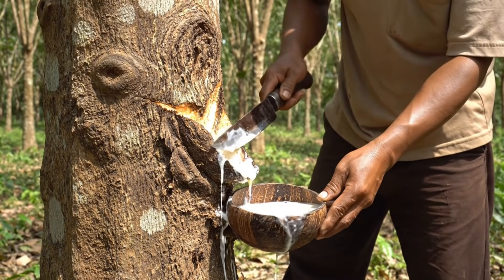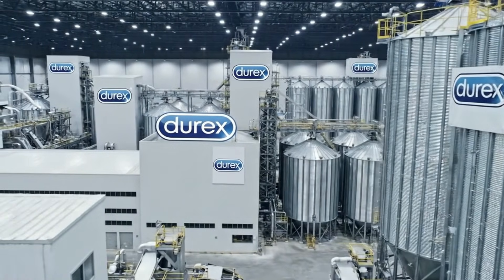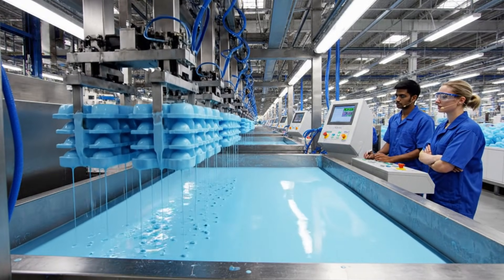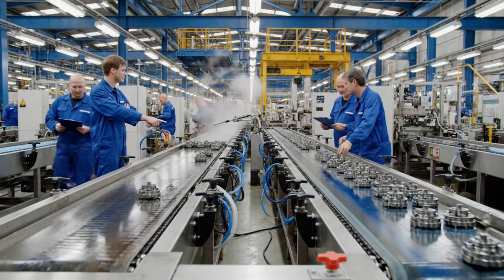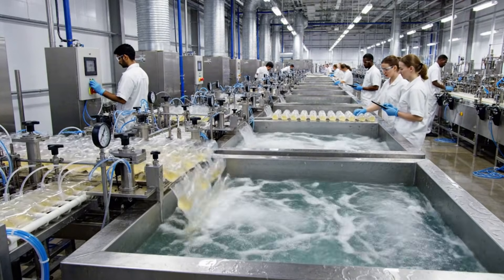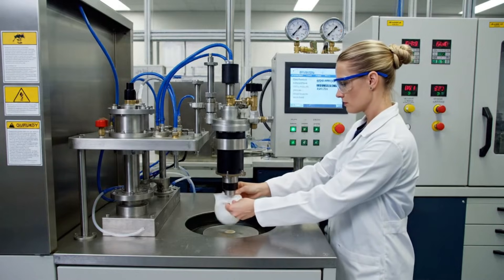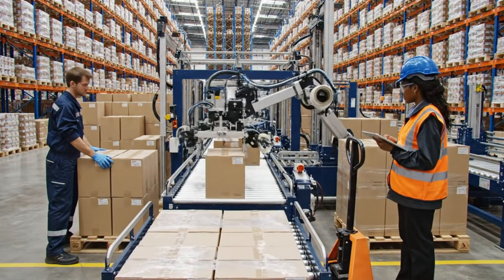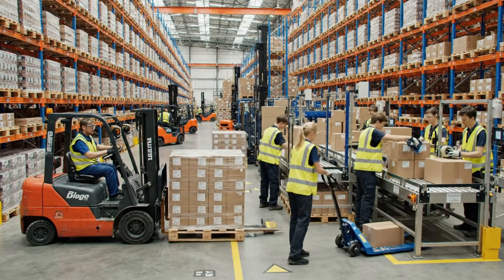How Durex Condoms Are Made – Inside the Modern Condom Factory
Step inside the Durex manufacturing factory and discover how condoms are produced through a highly controlled, scientific, and hygienic industrial process. This documentary-style video takes you behind the scenes to show every major stage of production — from liquid latex preparation, dipping and shaping, drying, testing, lubrication, packaging, and strict quality control.

Watch how advanced machinery and automated systems ensure consistency, safety, and reliability in every product.
You’ll see how each condom is electronically tested, inspected, and handled under international manufacturing standards before reaching consumers worldwide.

This video offers an informative inside look into the medical and personal care manufacturing industry, highlighting precision engineering, safety protocols, and large-scale production technology.

If you enjoy factory tours, How It’s Made–style documentaries, or industrial manufacturing videos, this episode provides a clear and educational overview of how condoms are manufactured in a modern factory.

This video is fictional, created for entertainment and moral lessons only. It does not intend to offend any individual or religion. Content on this channel is created with the assistance of AI